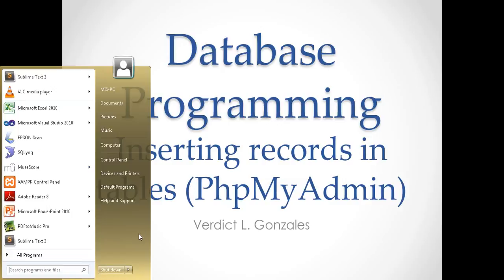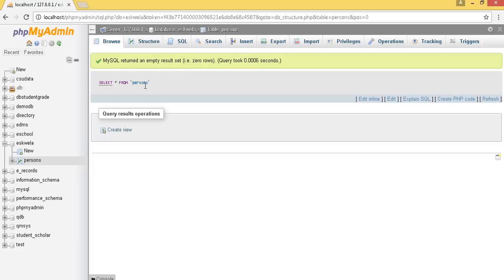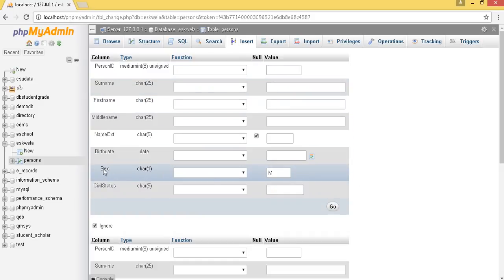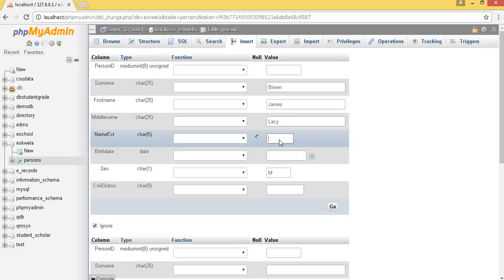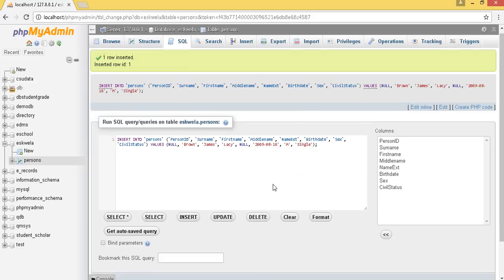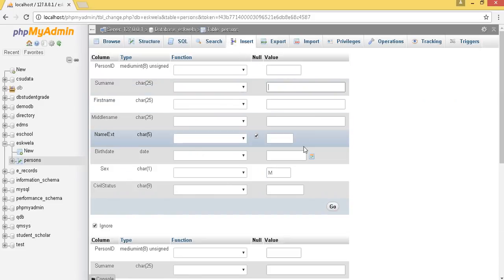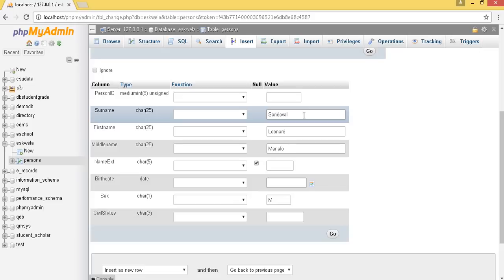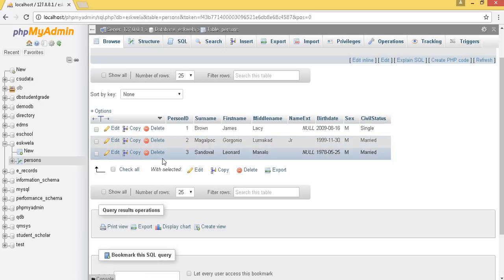11 2 Database Programming Inserting Records into a table MySqlMyAdmin